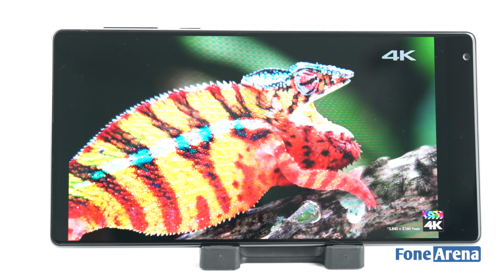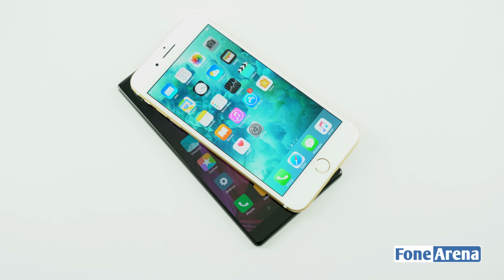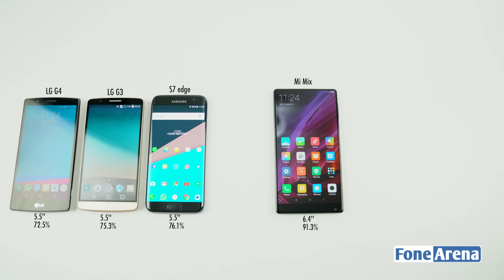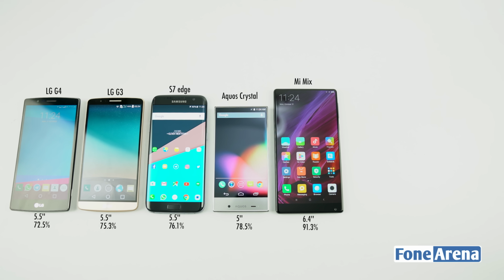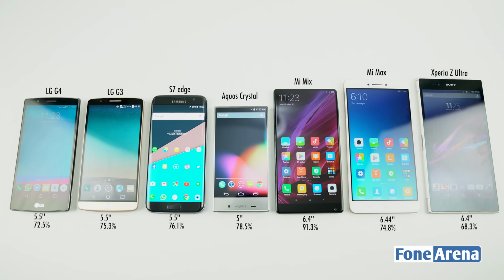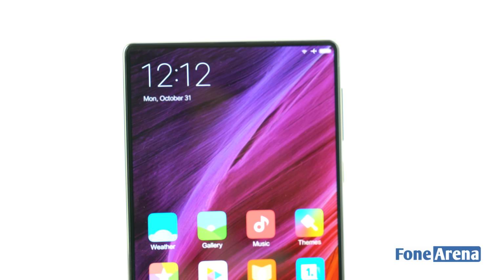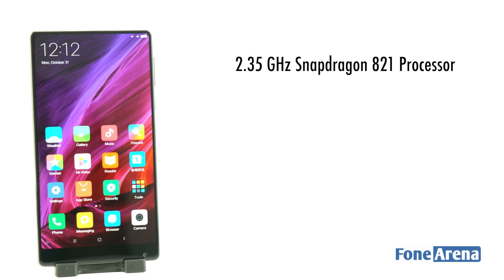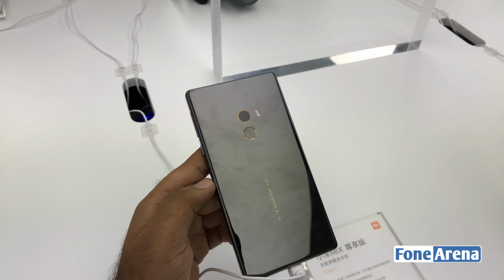Xiaomi Mi MIX - Why bezelless designs are the future of smartphones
explains why bezelless designs are the future of smartphones.